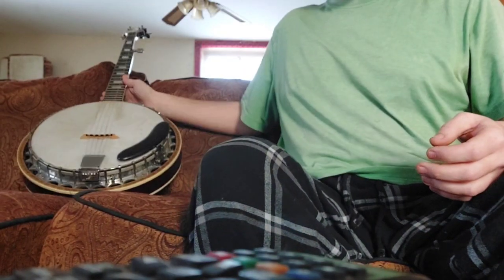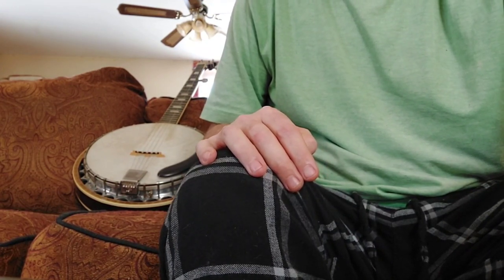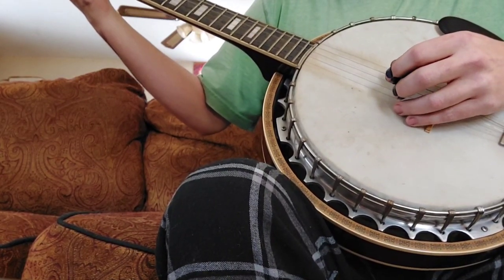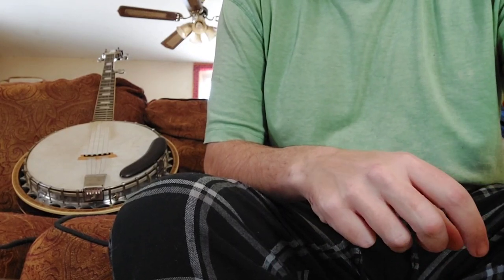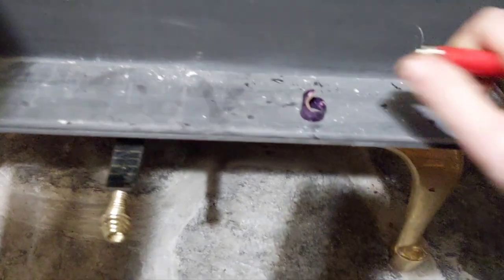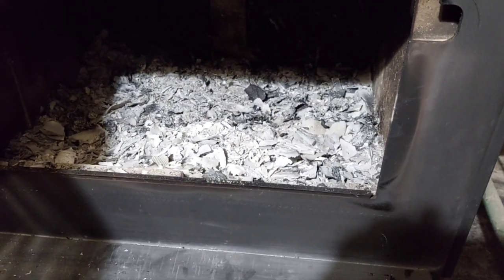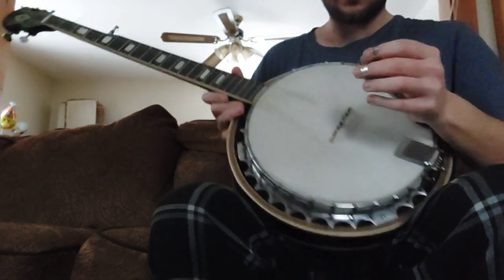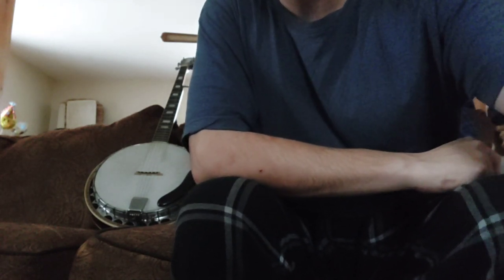If you thought the last one was bad